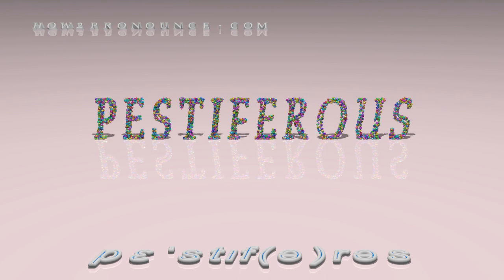pestiferous - pronunciation + Examples in sentences and phrases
This is the pronunciation of pestiferous in British English + a few examples of its pronunciation in phrases and sentences.